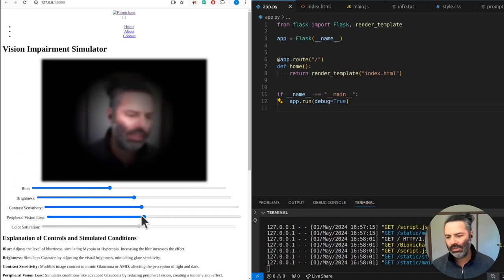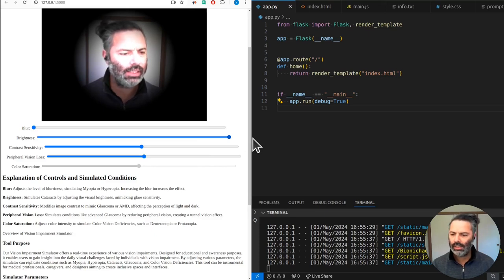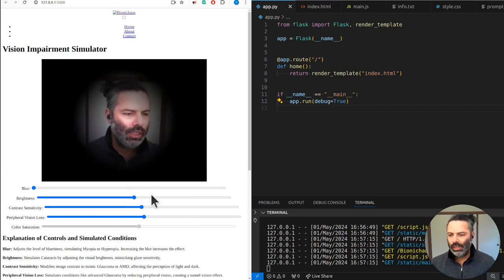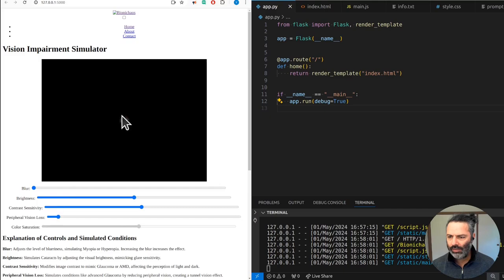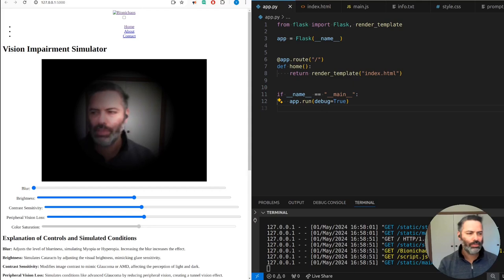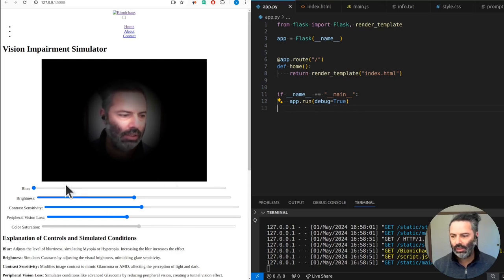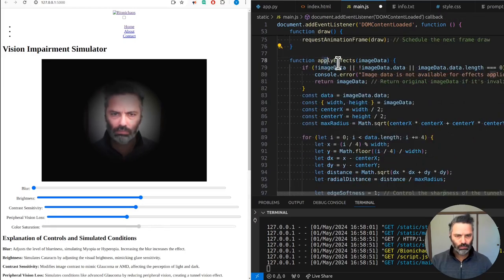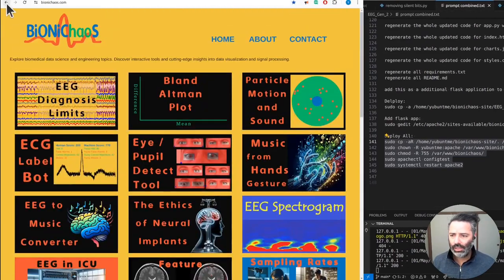Exploring Vision Impairment Simulator: Experience Eye Conditions Firsthand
Welcome to my video on the Vision Impairment Simulator! In this video, I'll walk you through our interactive tool that allows you to experience various eye conditions. Using our simulator, you can visualize how myopia, hyperopia, cataracts, glaucoma, AMD, and other conditions affect vision.

This project aims to provide insight into the challenges faced by individuals with these conditions. The simulator adjusts parameters such as blur, brightness, contrast sensitivity, and peripheral vision to mimic these effects. You can take control and adjust the settings yourself or watch the demo mode.

Our simulator is grounded in the principles of human visual perception and offers a unique window into the world seen through different eyes. I also discuss the technical aspects, including the use of Flask and JavaScript, ensuring no personal data is sent to our server.

If you're an expert in ophthalmology, I would love your feedback to improve the tool further. For those interested in the code, it's published on my website for you to explore.

0:00 - Introduction and Blaming the Browser
0:06 - Overview of the Vision Simulator
0:14 - Demo Mode and Input Parameters
0:22 - Simulating Myopia and Hyperopia
0:40 - Brightness and Glare Sensitivity
1:00 - Simulating Cataracts
1:20 - Contrast Sensitivity and Glaucoma
1:50 - Restart and Default Values
2:05 - Peripheral Vision Loss and Tunnel Vision
2:45 - Normal Vision vs. Impaired Vision
3:00 - Troubleshooting and Browser Issues
3:30 - Simulator Principles and Effects
4:00 - Potential Expert Feedback
4:30 - Generating Synthetic Images
5:00 - Privacy and Data Handling
5:20 - Code Overview and Access
5:50 - Conclusion and Q&A Invitation